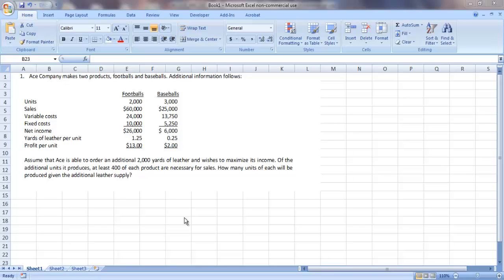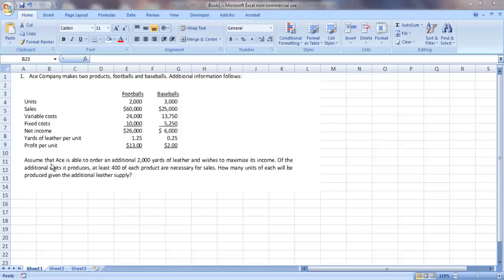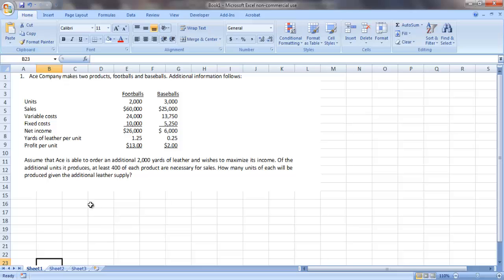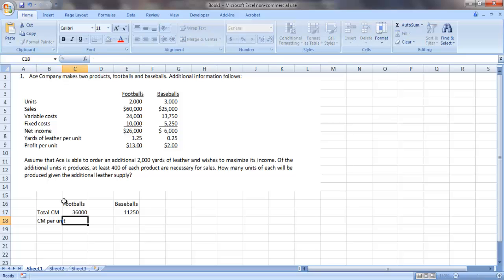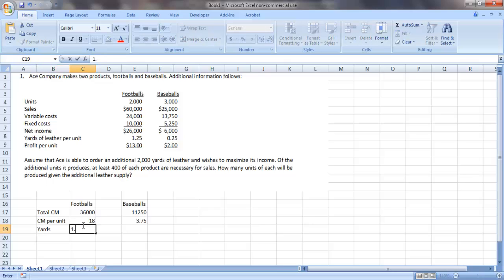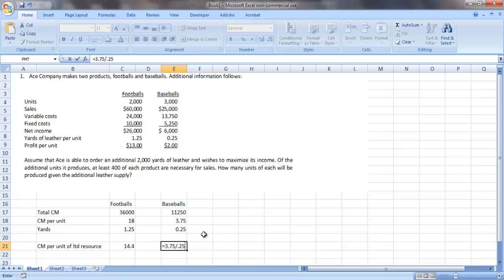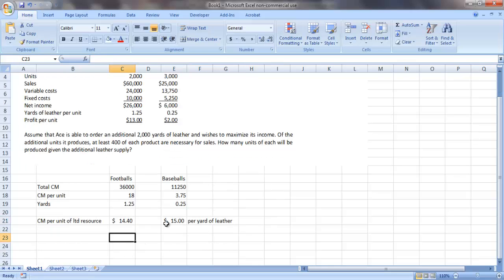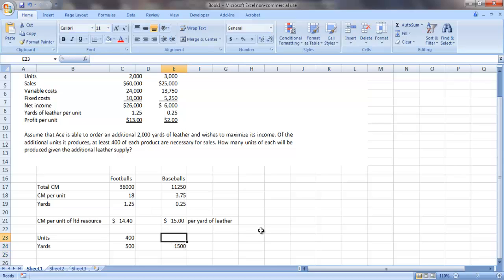ACC 121 - Determining best use of limited (constrained) production resource